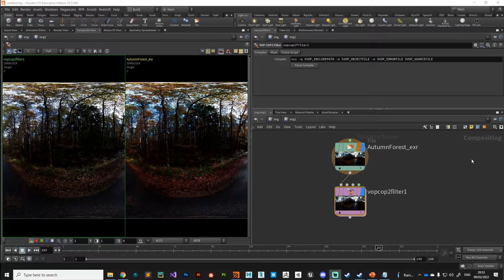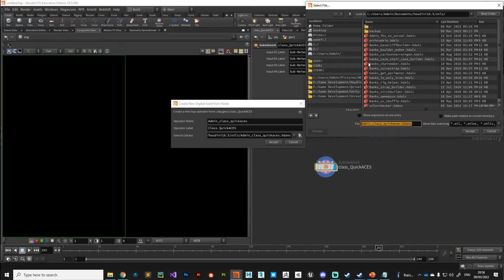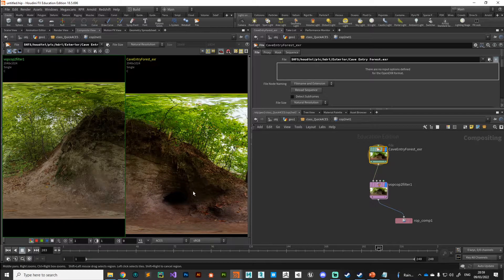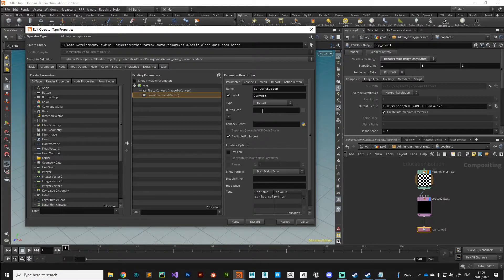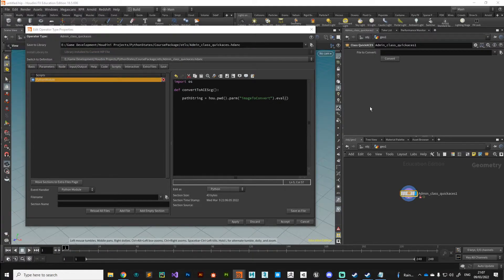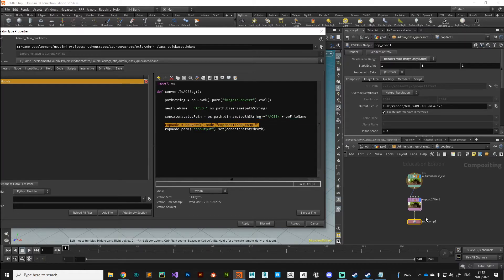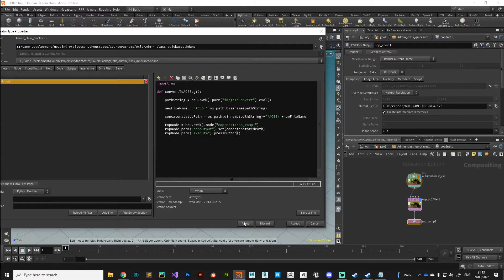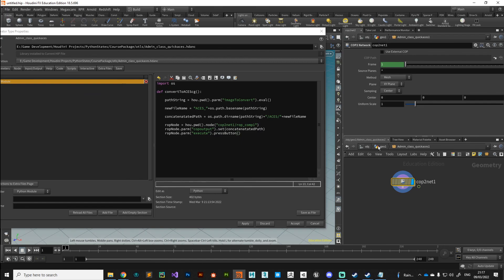Houdini and ACES Colour Tool 03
A brief intro to ACES in Houdini, discussion of colour spaces and transforms, followed by the creation of a Houdini Digital Asset to automate the process of colour space transformation.